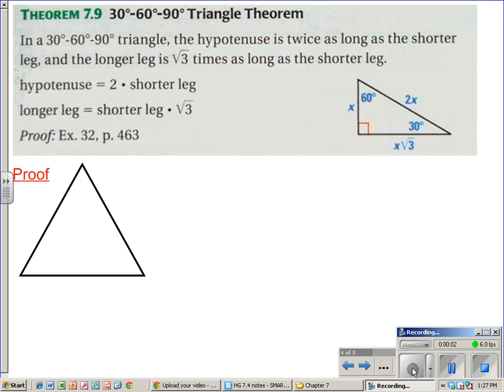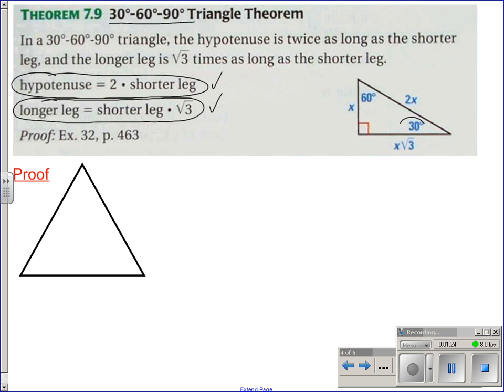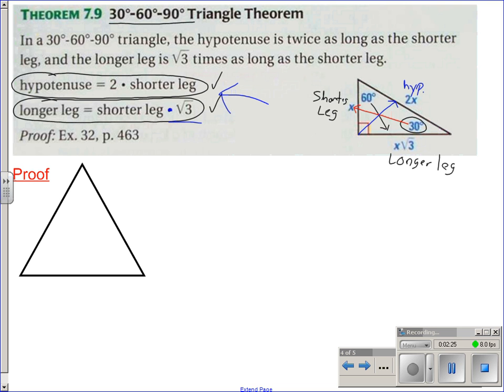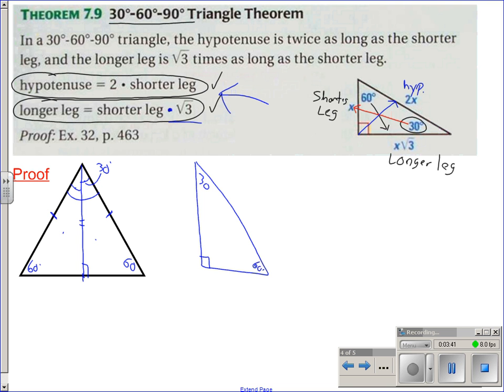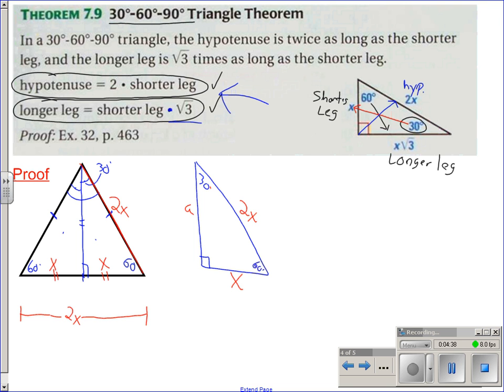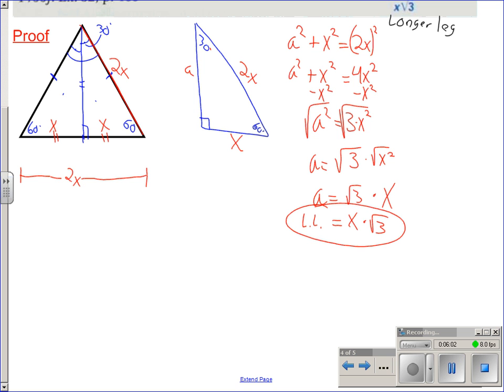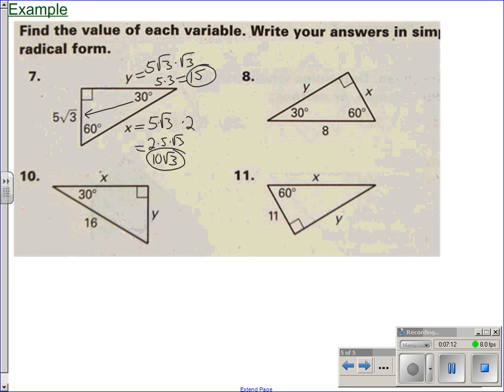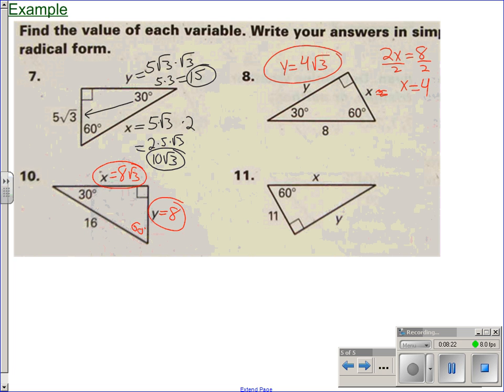HG 7 4 v2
30-60-90 right triangle